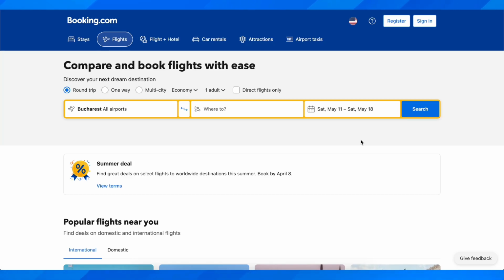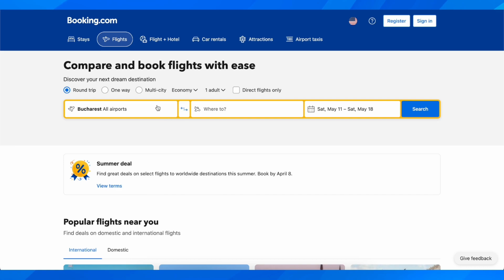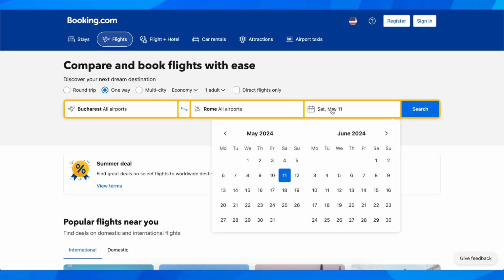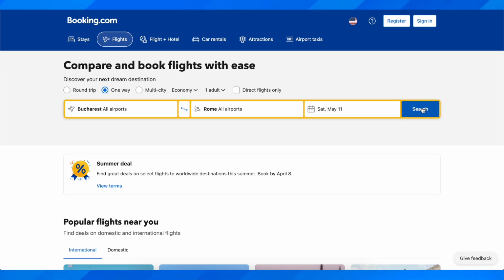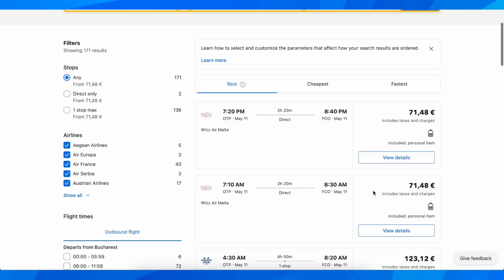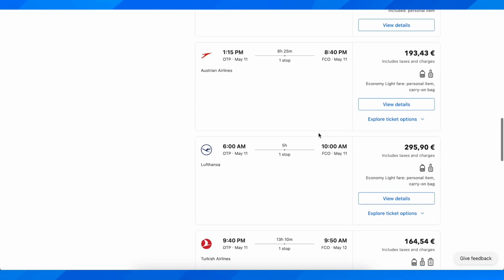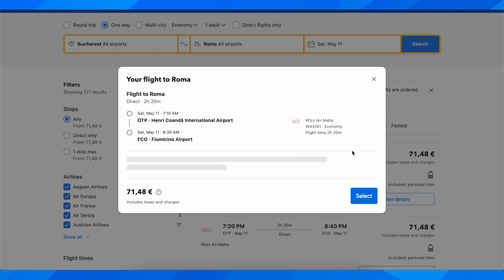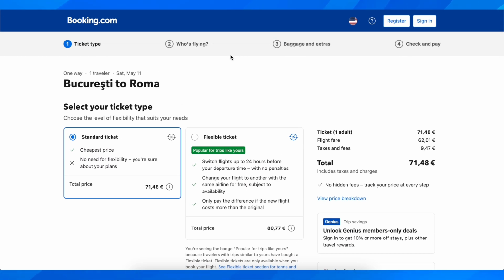HOW TO BOOK FLIGHT TICKETS ON BOOKING.COM (2026)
HOW TO BOOK FLIGHT TICKETS ON BOOKING.COM

In this video we show you HOW TO BOOK FLIGHT TICKETS ON BOOKING.COM. If you want to know HOW TO BOOK FLIGHT TICKETS ON BOOKING.COM then this is the perfect tutorial for you.